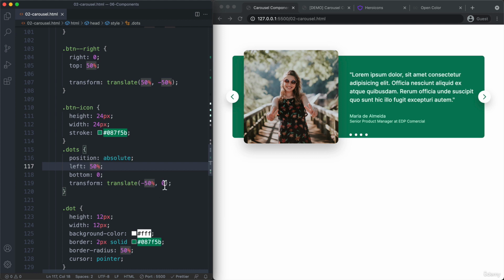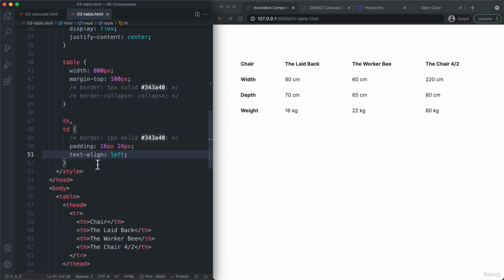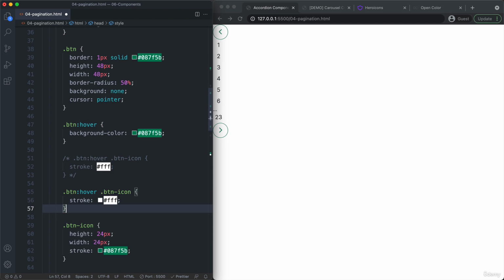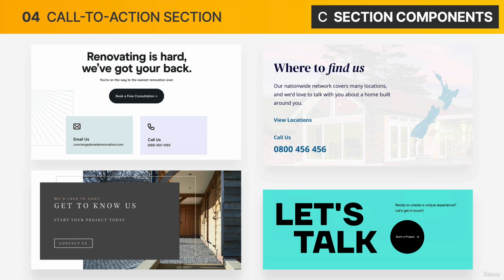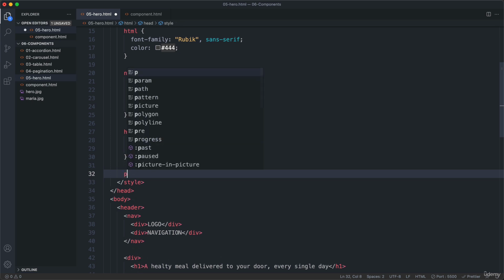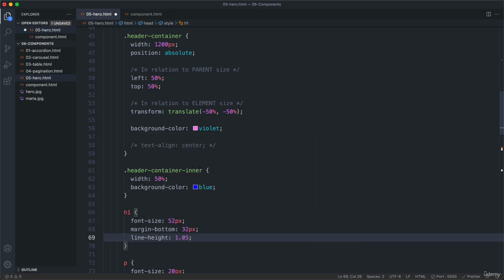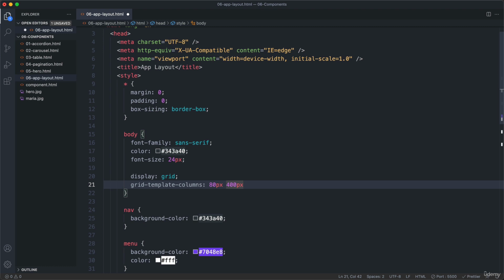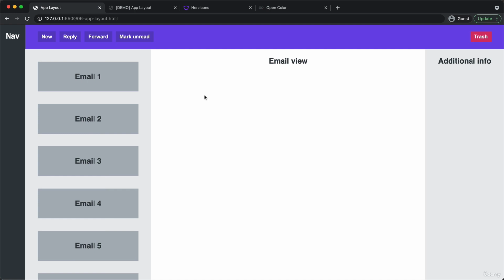Html Css Part 6 02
6:58 - table
19:22 - объединение границ ячеек таблицы
30:20 - pagination
1:34:39 - единица измерения vh
1:46:44 - background-image
1:53:33 - background-image: linear-gradient
2:19:57 - расположение (одного элемента) last-child слева
2:25:57 - overflow